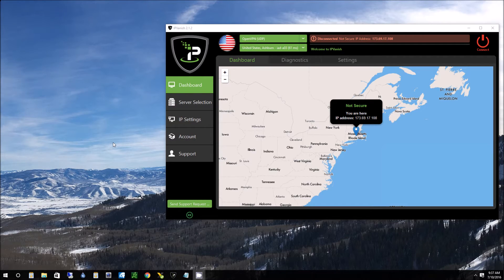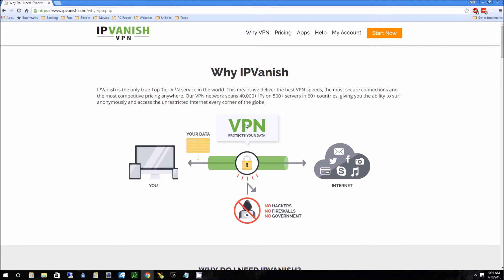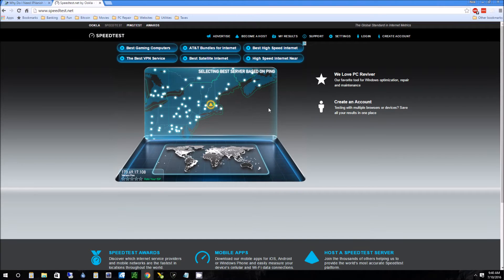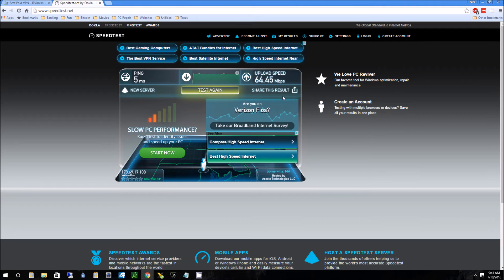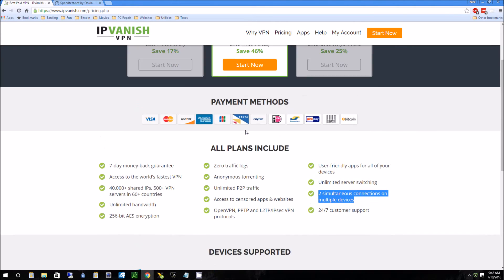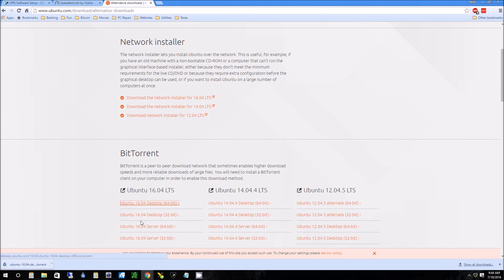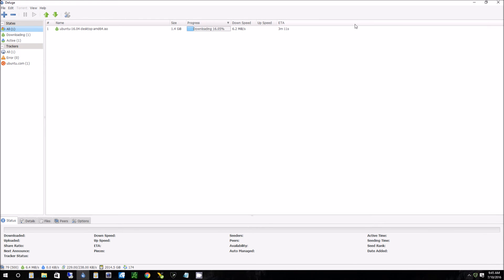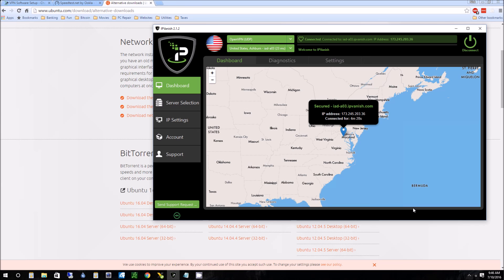How to Hide your IP Address - Review of IPVanish VPN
Lets Learn how to Hide your IP Address. Security and Privacy are something everyone should be concerned about and if you are one of those people then you might want to check into a VPN. I am Reviewing IPVanish VPN software for Windows 10. This Software will Hide your IP Address by masking it behind another IP address.